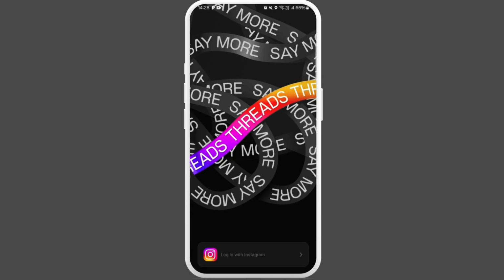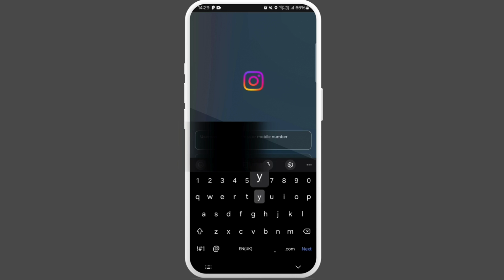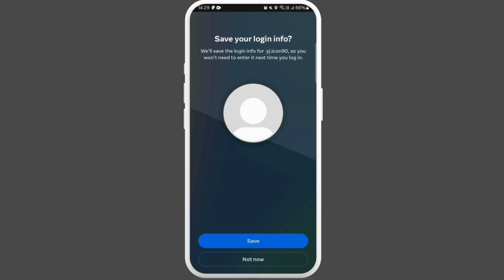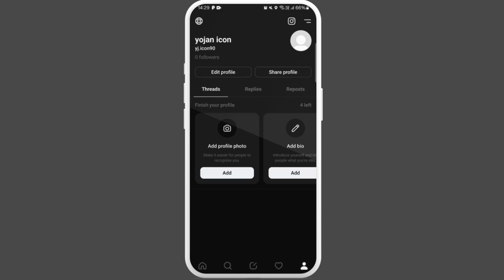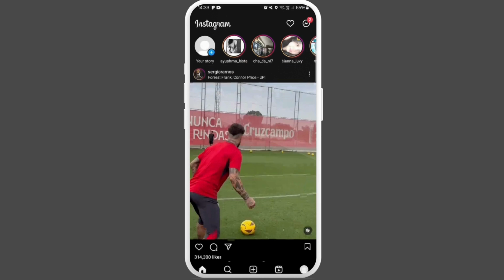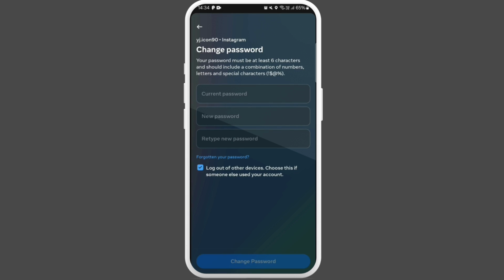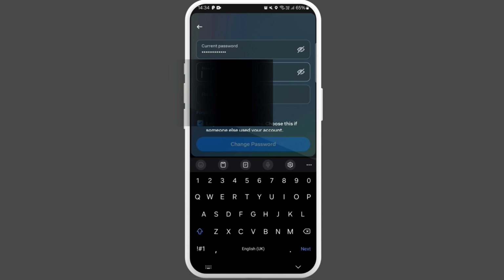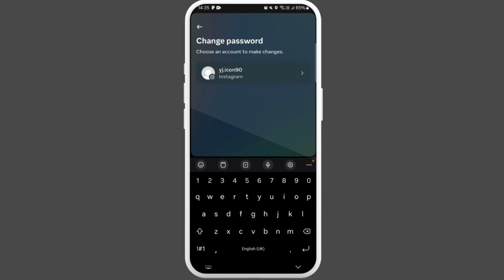How To Change Threads App Account Password on Android 2024?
In this step-by-step tutorial, learn how to change your password on the Threads app for Android. Whether you've forgotten your current password or simply want to update it for security reasons, this guide will walk you through the process effortlessly.